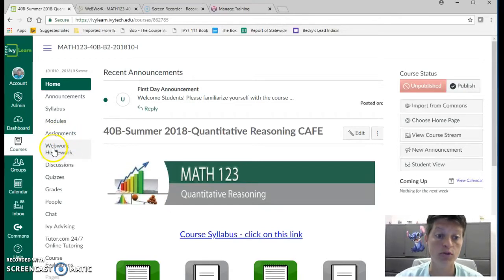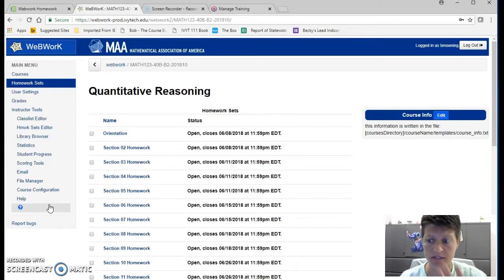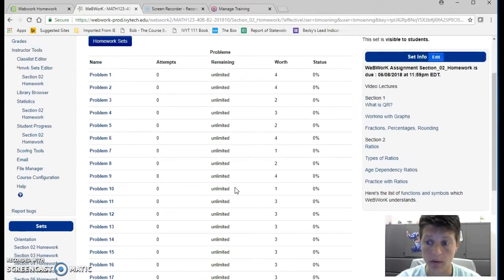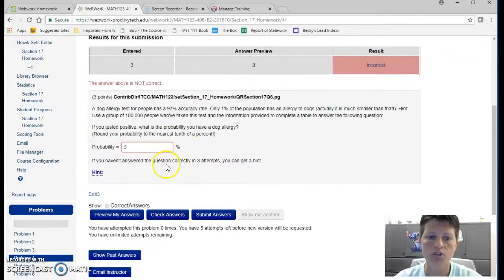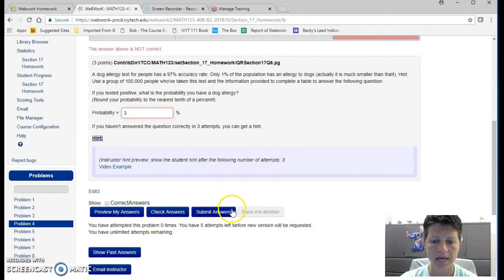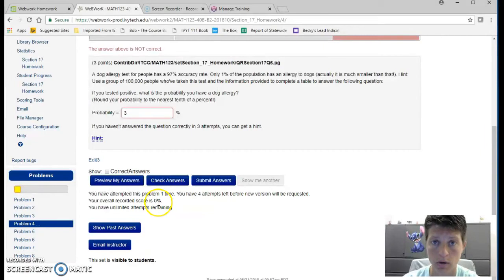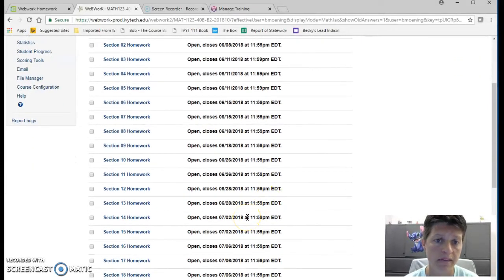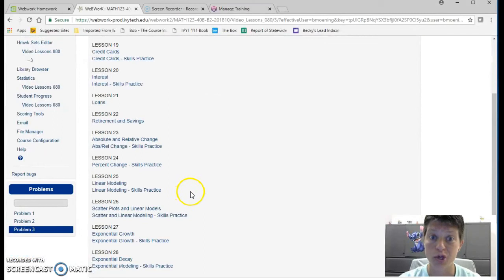Webwork Walk Through Summer 18